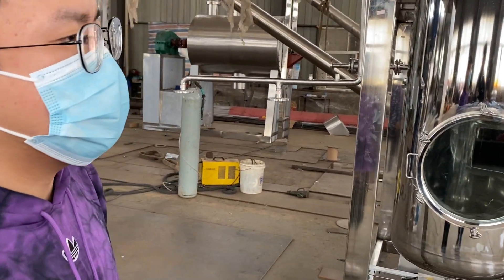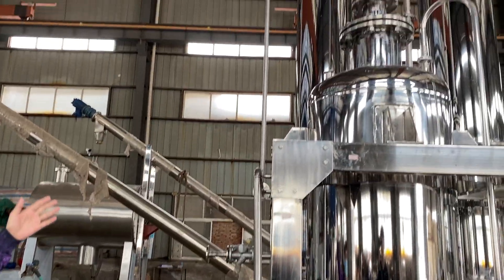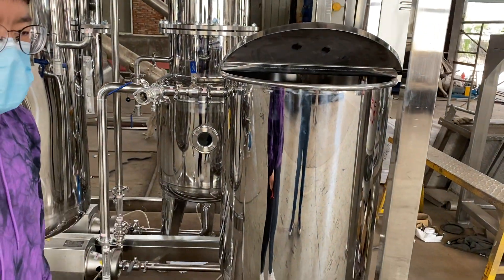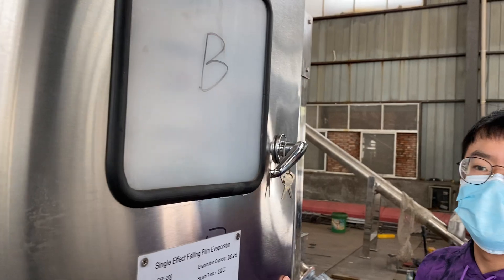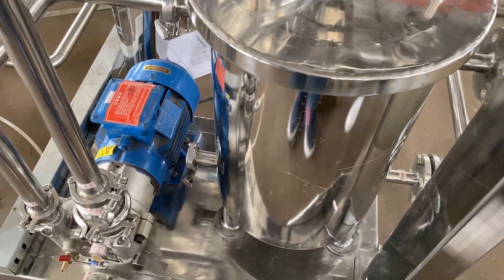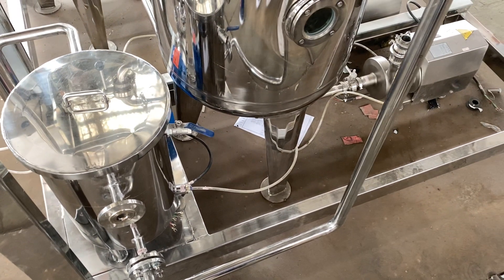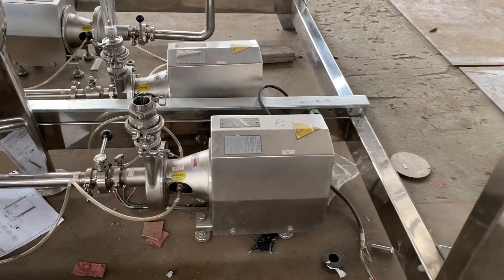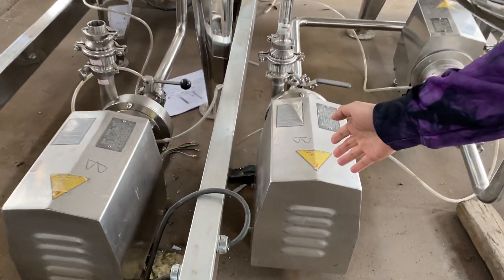How to use the 200L Single-Effect Falling Film Evaporator⁠?-Lanphan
The function of single-effect falling film evaporator is to separate the ethanol from material and condense and recover it through reduced pressure vacuum and evaporation. The single-effect falling film evaporator used for ethanol solution production is different from the general single-effect falling film evaporator used for aqueous solution production. Ethanol has a low boiling point and is volatile. Ethanol can be evaporated easily under vacuum and reduced pressure, so it has a small evaporation area. It is difficult to condense and recover ethanol vapor, so the heat exchange area of the condenser is relatively large. In order to obtain a good cooling effect, two or more stages are often used for cooling recovery, which is also different from the general aqueous solution evaporation.